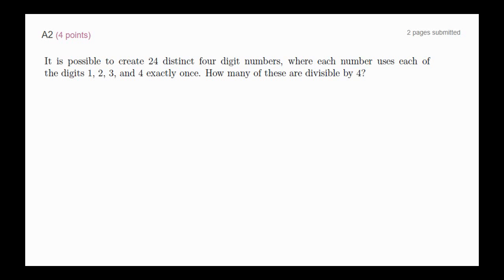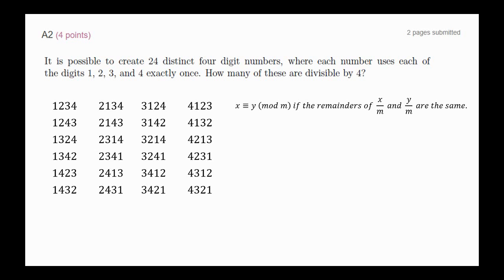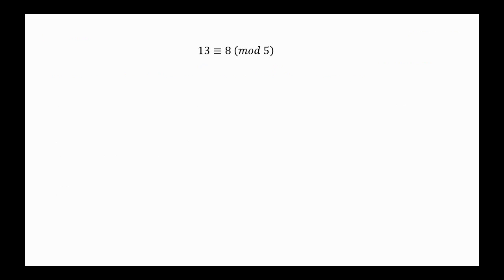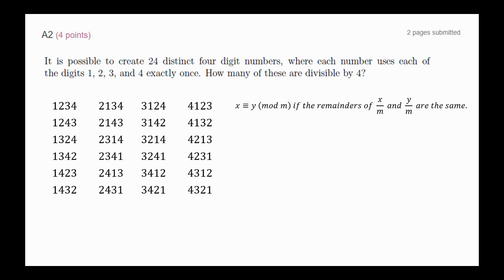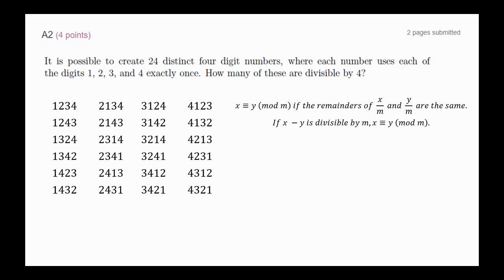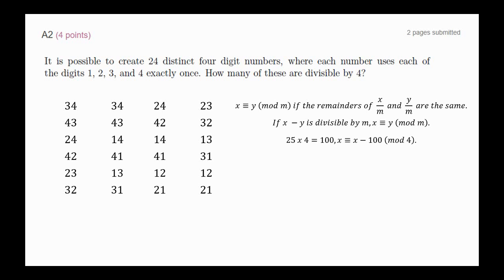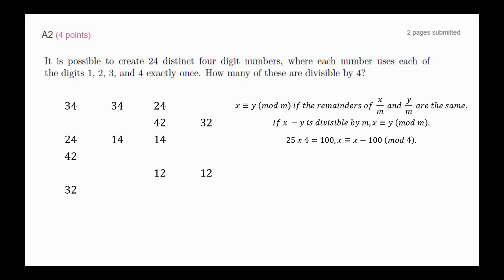Canadian Open Mathematics Challenge 2020- Problem A2 Solution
In this video, I analyze the second question on the 2020 Canadian Open Mathematics Challenge, the first math contest on the road to the Canadian IMO team.